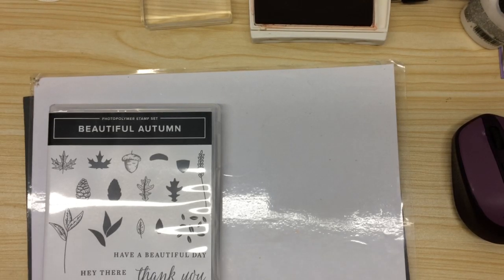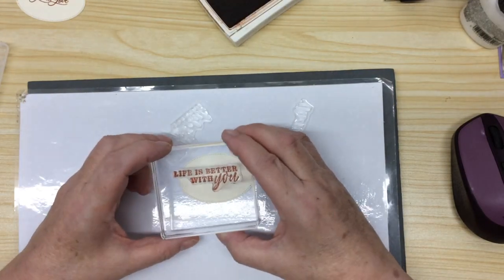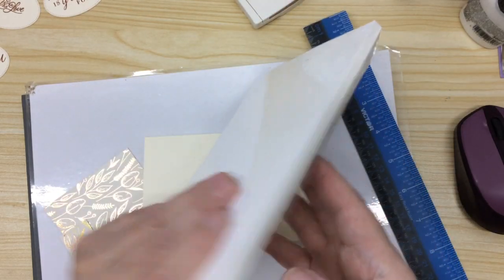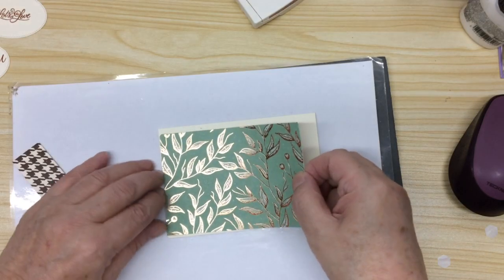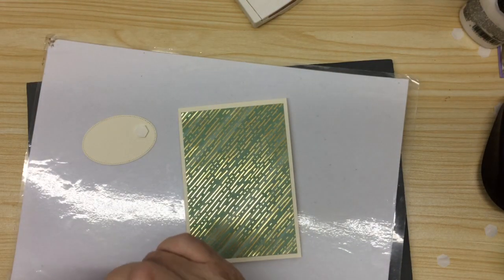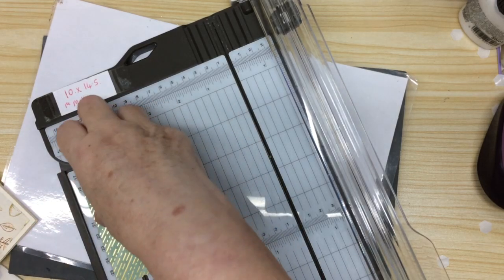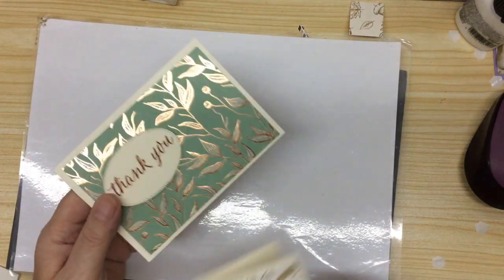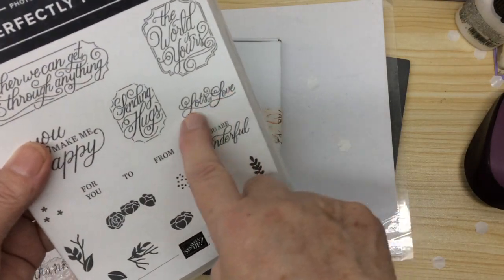A Box of Gilded Autumn Cards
I have only put 4 cards and envelopes in this box but you could get 6 easily. I like to put 3D items on my cards so 4 would be the maximum amount I could fit. I had a bit of problem with my first cards if you find your Matt is not straight then you can take it off without too much damage if like me you do it within a few seconds of putting it on.

If you follow the S link in the bottom right of my homepage you will get to a Stampin Up shop. In find a Demonstrator put in Margaret Davies-Stead. You will be able to shop with me. in the next few days I hope to get my shop up and running so then all you will need to do is press on an item to buy It. My online store is now online so please click the link below to go shopping.
Gilded Autumn DSP
Perfectly Framed
Cajun Craze Ink
Notecards pack of 20 cards and 20 envelopes.